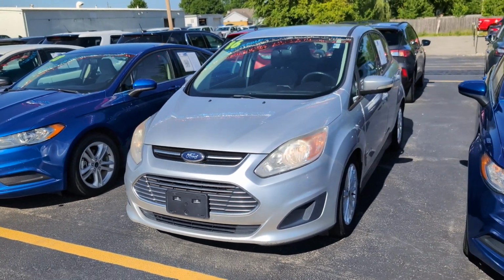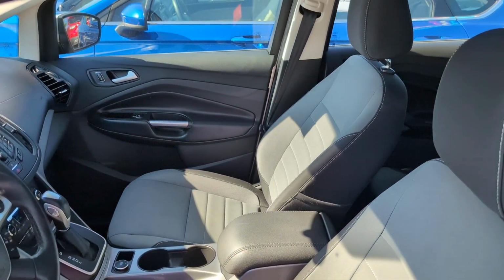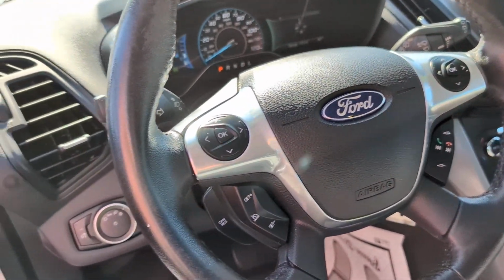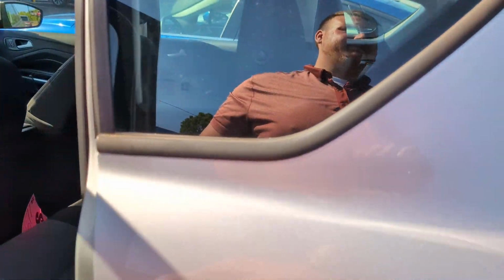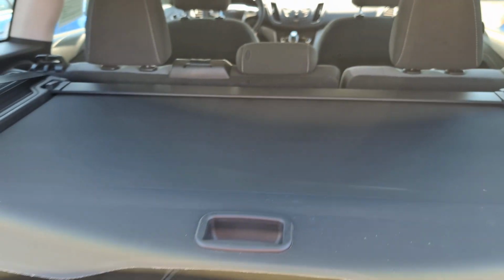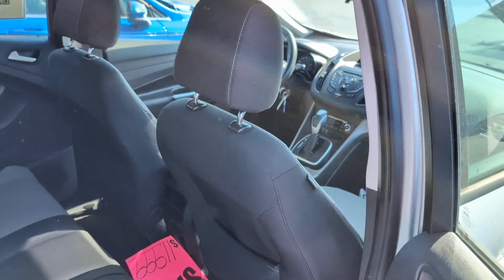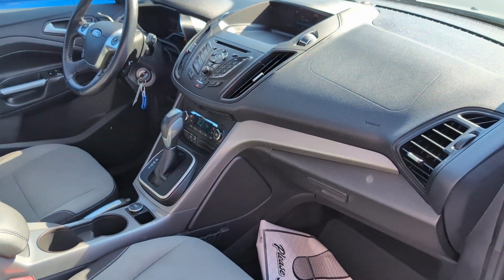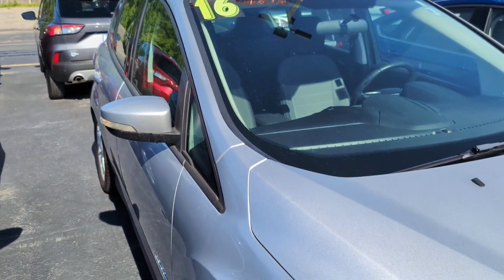2016 Ford C-Max